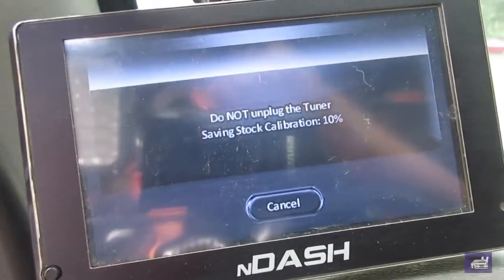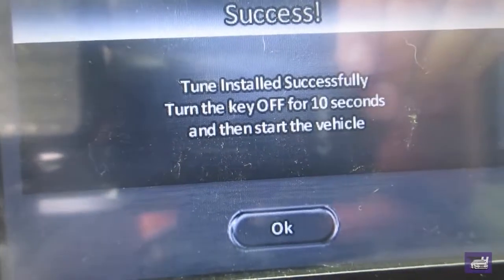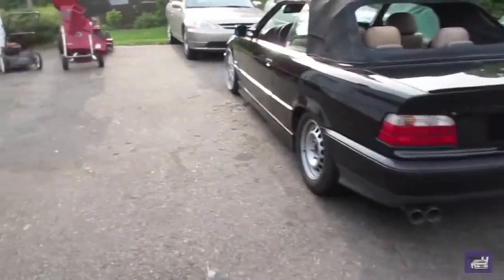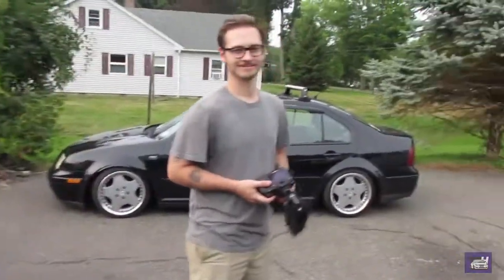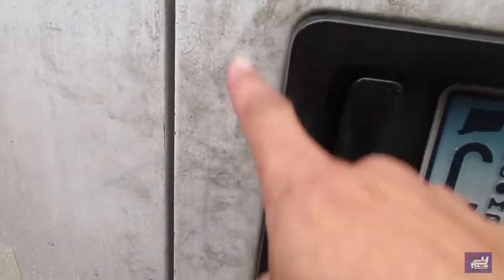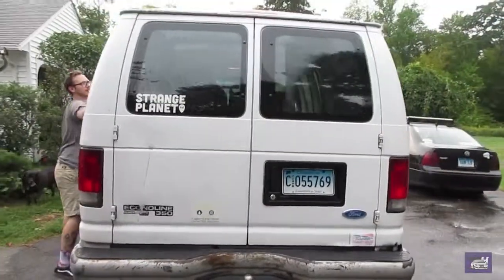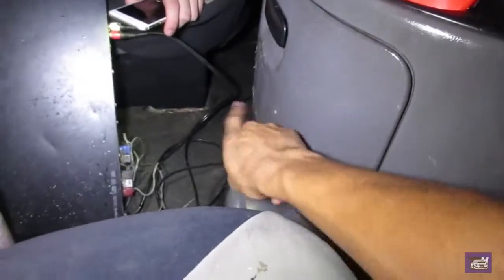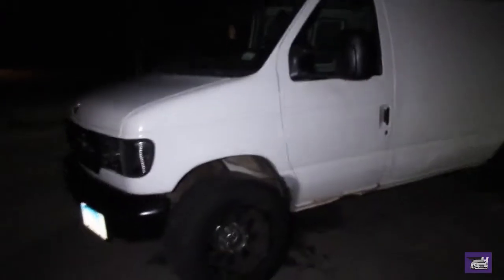7 3 VAN FINALLY TUNED !!!